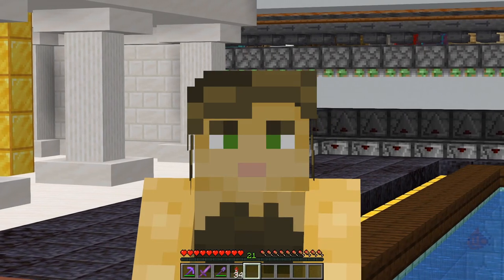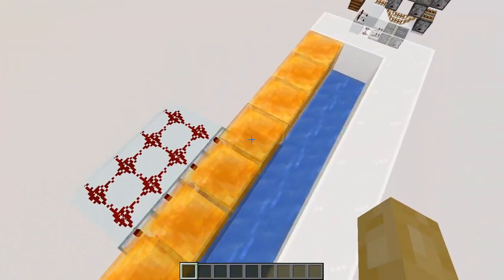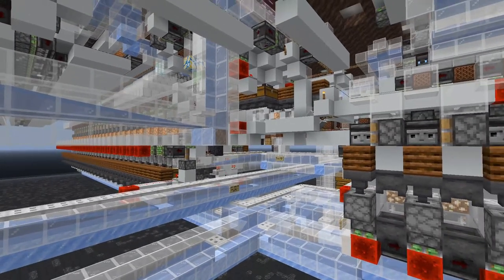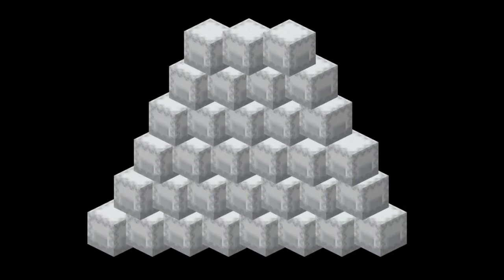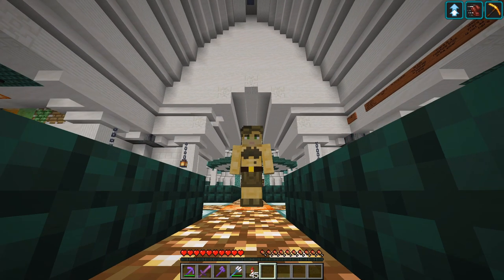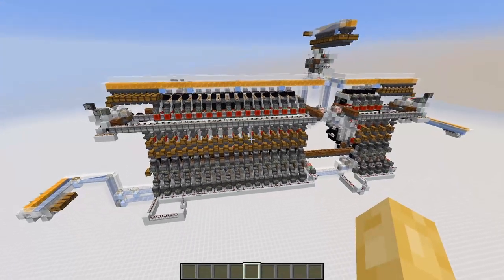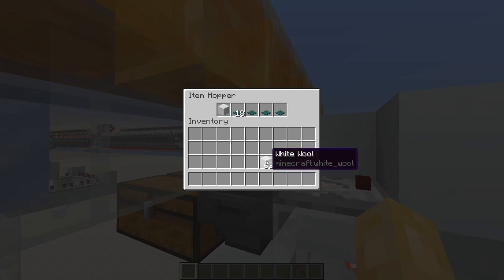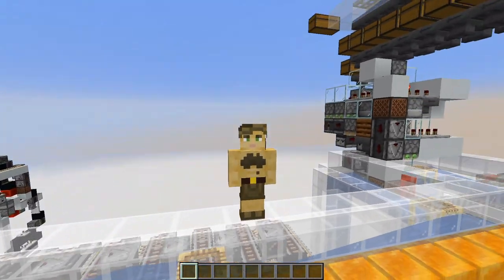An Introduction to Minecraft Storage Tech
In this video I try to explain the basics of storage tech and illustrate why overthinking a storage system can be quite dangerous. In the second half of the video I showcase parallel entity sorting and how it can easily improve existing designs.

Storage Tech Archive, a place where you can find all kinds of storage tech solutions: